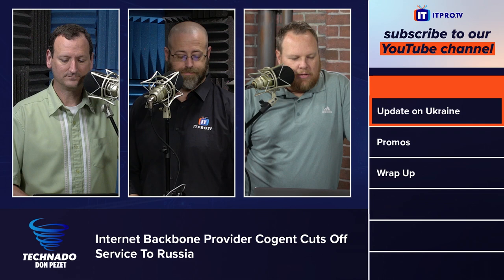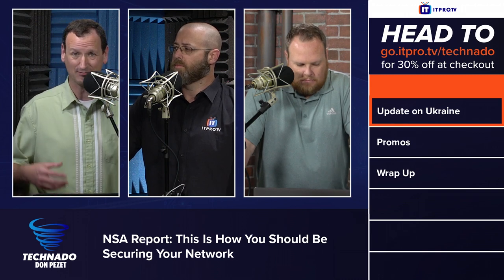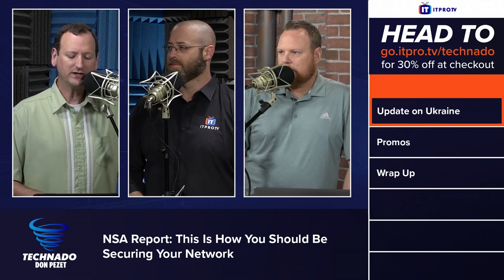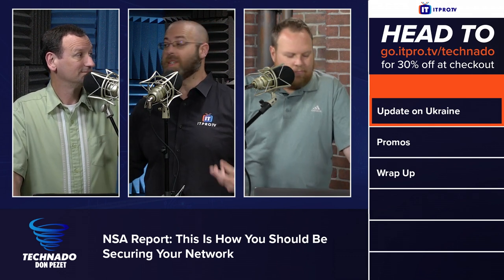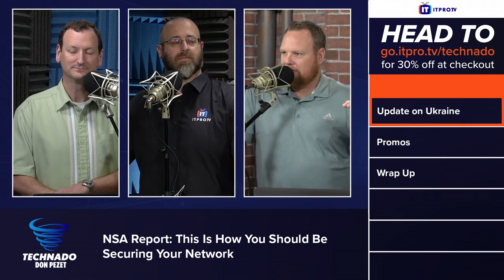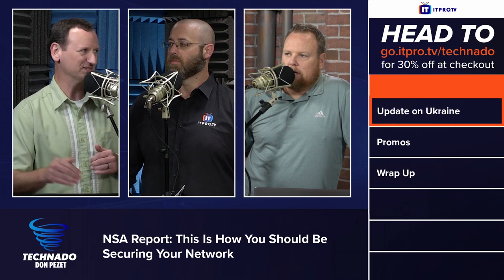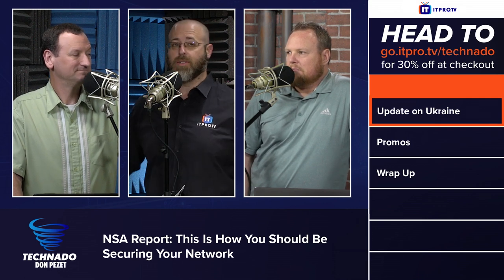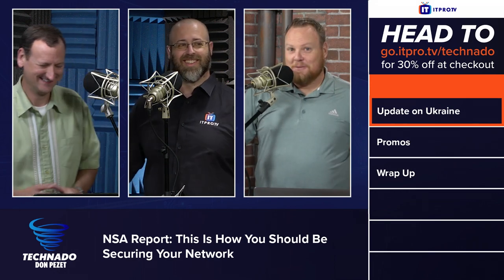How You Should Be Securing Your Network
The National Security Agency (NSA) has released a new report that gives all organizations the most current advice on how to protect their IT networks from cyberattacks. Join the Technado team as they discuss why securing your network is important, how this relates to the situation in Ukraine, and their thoughts on the advice the NSA has released.

Reference Articles:
- NSA Report: This is how you should be securing your network

Technado is a weekly tech podcast where Don Pezet, Peter VanRysdam, and Daniel Lowrie cover a whirlwind of tech from interviews with industry experts and up-and-coming companies to commentary on the week's news in the world of security, vendor certifications, networking, and just about anything IT related. New episodes are released every Thursday!